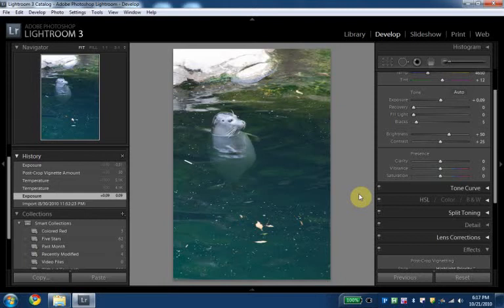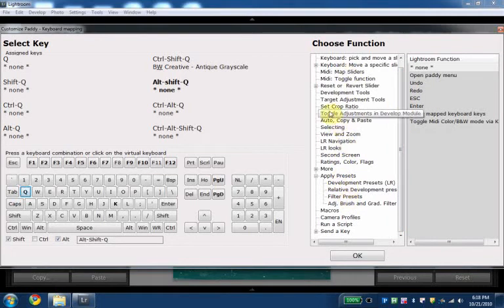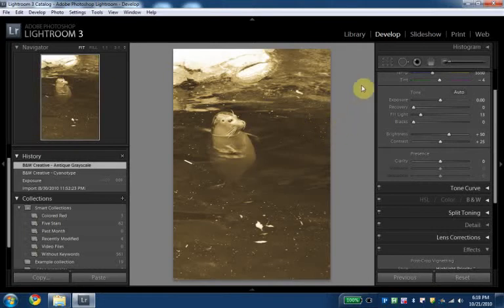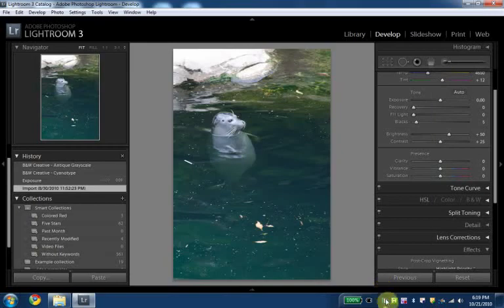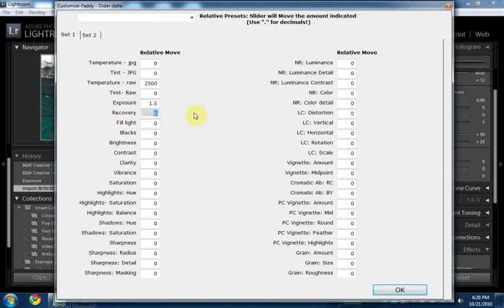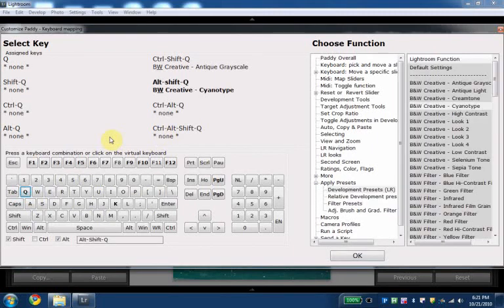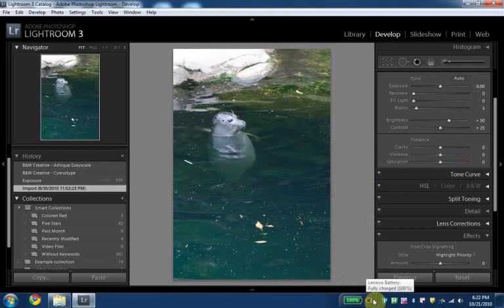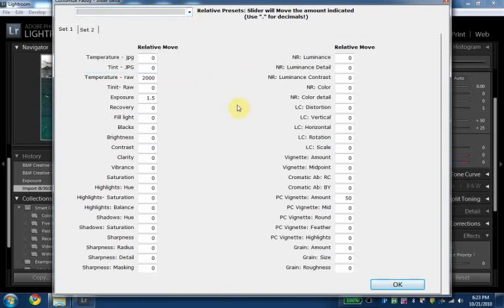Paddy using LR Presets and Relative Presets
Shows how Paddy's can apply LR presets and its own relative presets